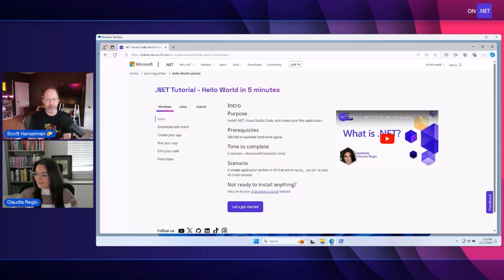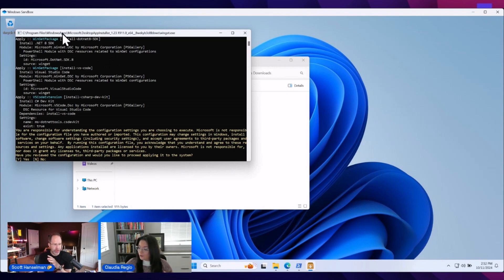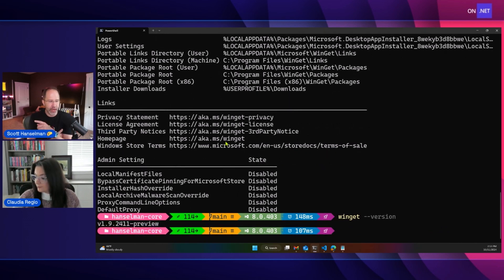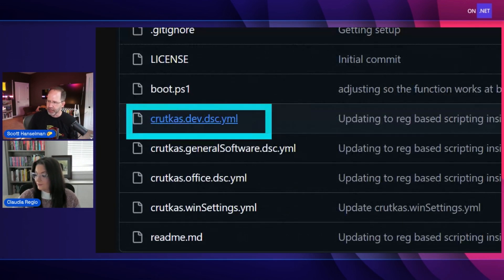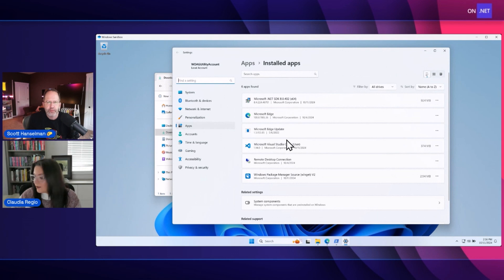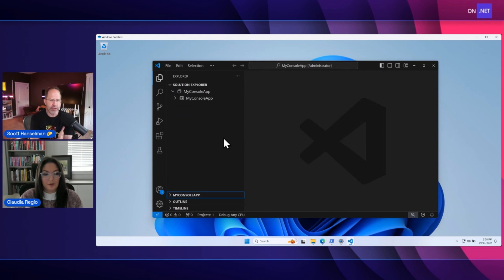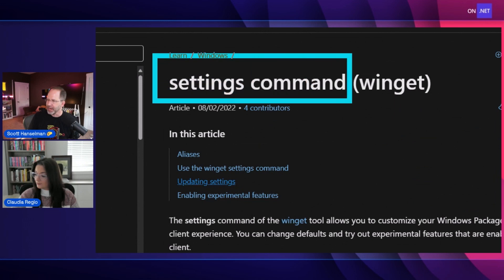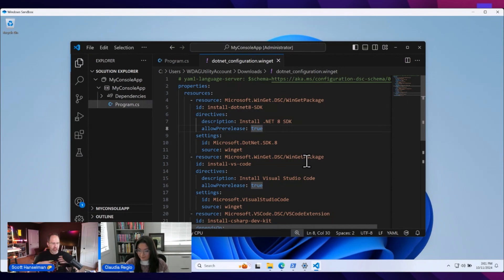Is this the FASTEST way to install .NET, VS Code, & C# Dev Kit?!?!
Can Scott & Claudia install .NET, VS Code, and the C# Dev Kit on a brand new machine in under 5 minutes with 1 click!?!?!?! They go deep on the brand new WinGet configuration that you can try out today on your Windows machine.

00:00 Intro
00:30 New .NET Getting Started Tutorial
01:30 Installing .NET, VS Code, C# Dev Kit with WinGet
03:20 What is WinGet and WinGet Configure?
06:10 Finalizing Install and Building our First app
09:35 WinGet ecosystem and resources